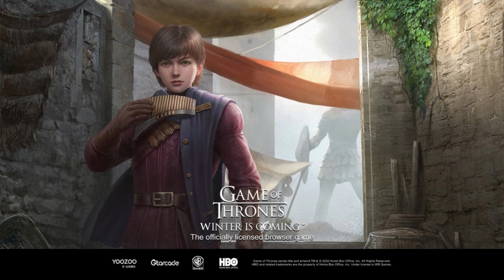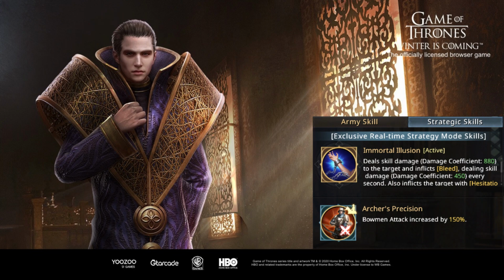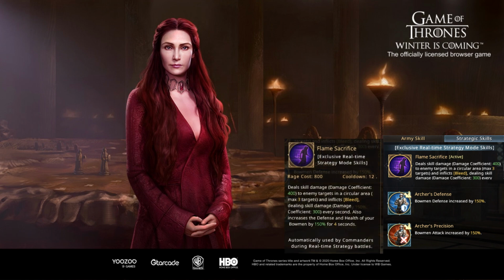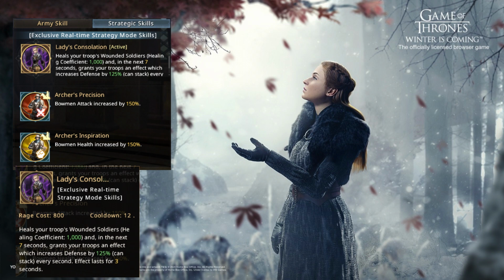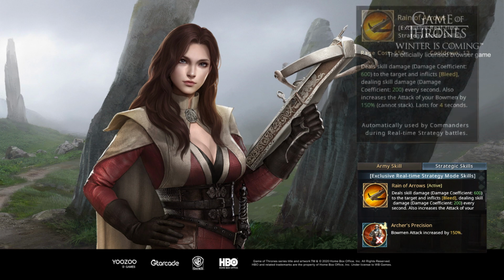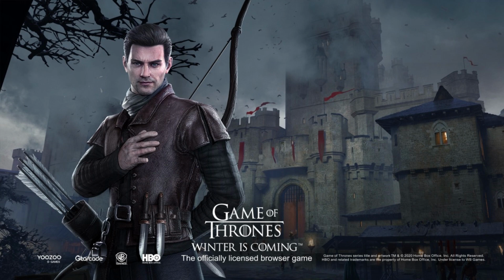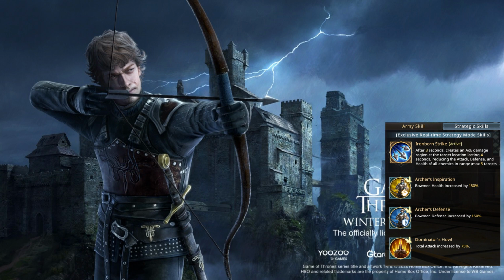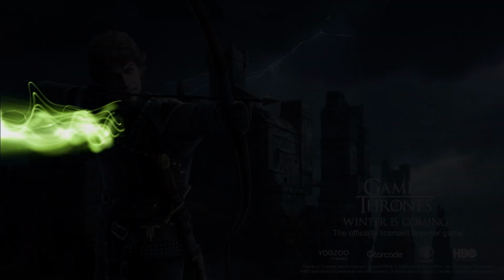GoTWic Chronicles - Siege of Winterfell - Bowmen commander skills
Last episode of the SoW commander skill guide. Enjoy the bowmen extravangaza